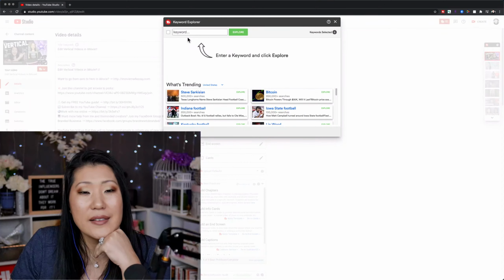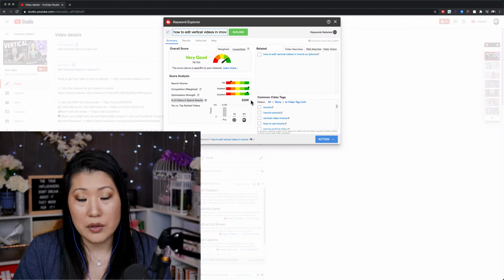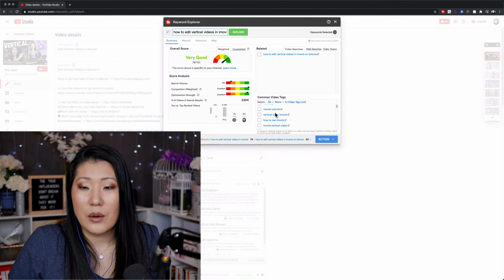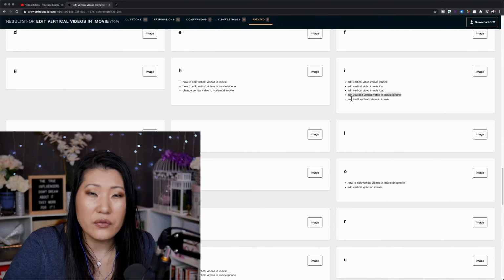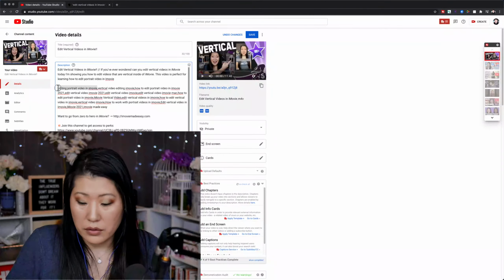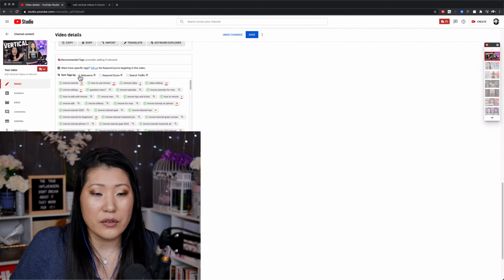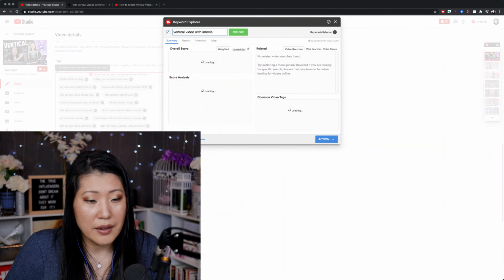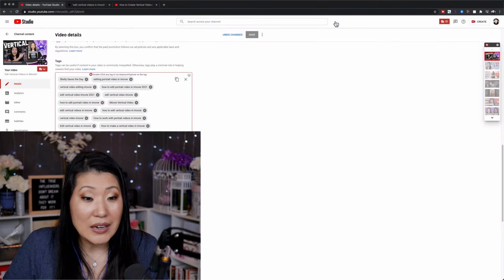Using @TubeBuddy for Keyword Research | How I publish YouTube Videos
Using  @TubeBuddy  for Keyword Research | How I publish YouTube Videos // Today I'm showing you how to use TubeBuddy keyword explorer. I use the TubeBuddy Keyword Explorer to get more views on YouTube. Using a keyword research tool for your youtube videos can help you rank your videos in search with keywords. If you want to learn how I use the keyword research tool inside of tubebuddy, I hope you enjoy this walkthrough.

Want more help from me and likeminded creators? Join my FaceBook Group Brand New to Branded Business

The easiest way to stream to multiple locations (Save $10 too!)

FAQs
Other Filming Gear
 Editing software:
Hi I'm Shelly, YouTube Certified Creator and Seattleite. I help you make content so you can share what you love with the world. I also offer 1 on 1 coaching, please message me if you want to see if you are a fit for my program.

117 E Louisa St No 404
Seattle, WA 98102
TTTThursday Want more savings & discounts?